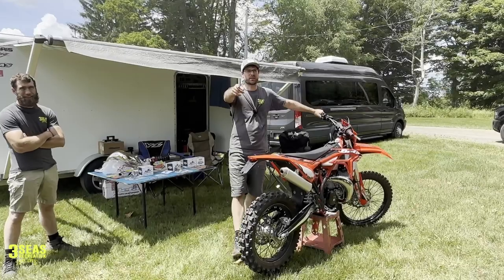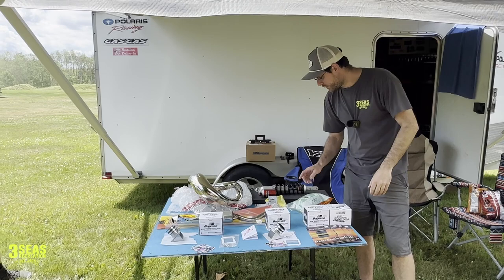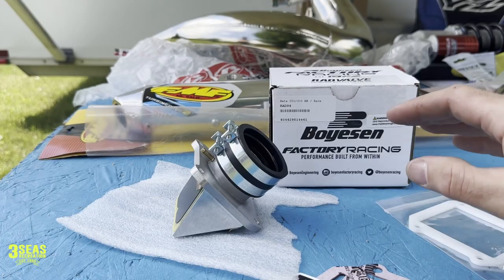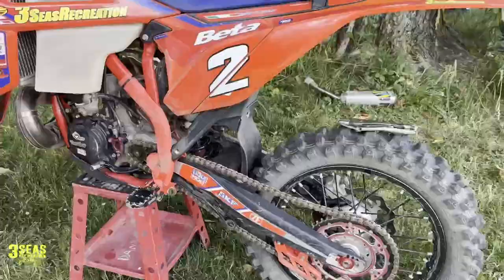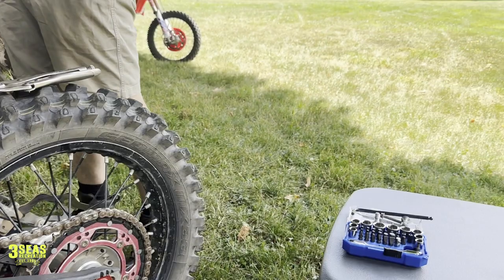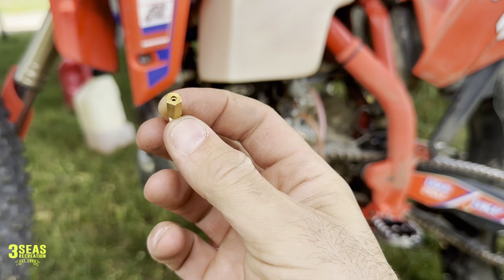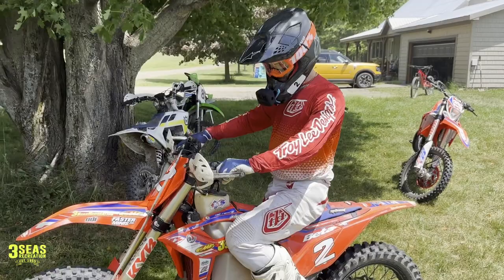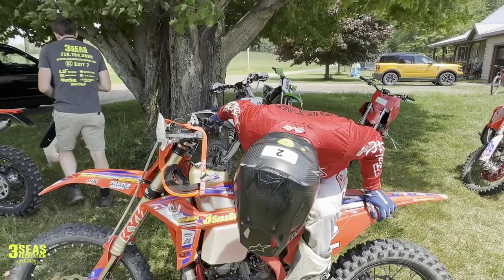2023 Beta XTrainer Hard Enduro Build: Boyesen Rad Valve Upgrade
We are preparing a 2023 Beta XTrainer for the harsh conditions at the Tennessee Knock Out Hard Enduro Event! This bike will be getting a series of upgrades including this Boyesen Rad Valve assembly!